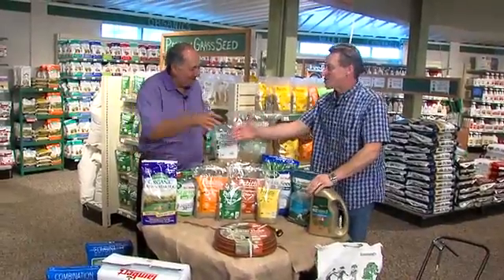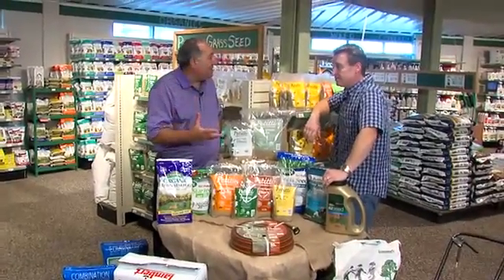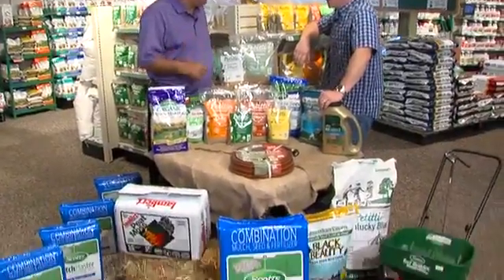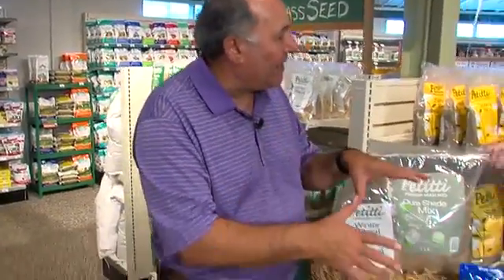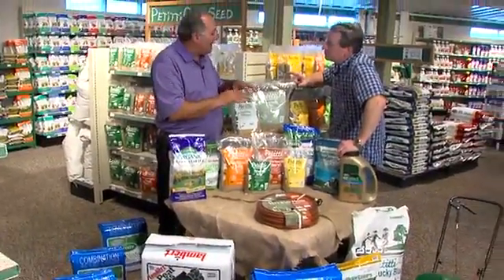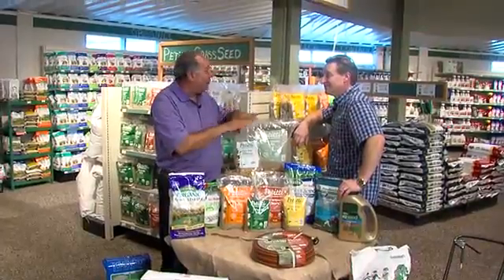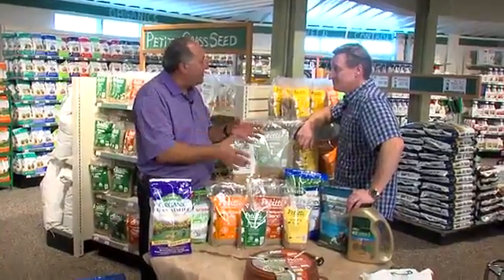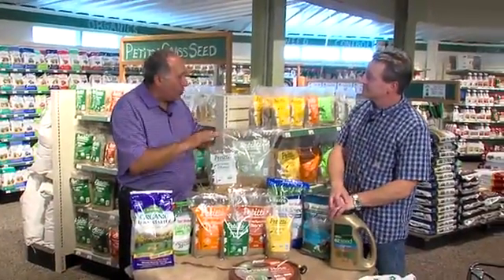26358 Bibliothek Blümen 002 002 WEWS Lawn Renovation for Fall